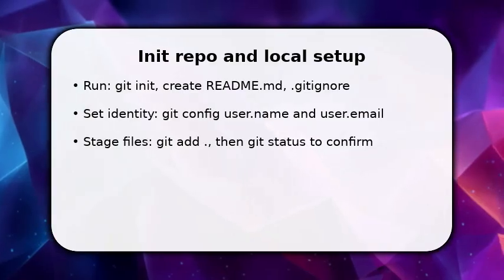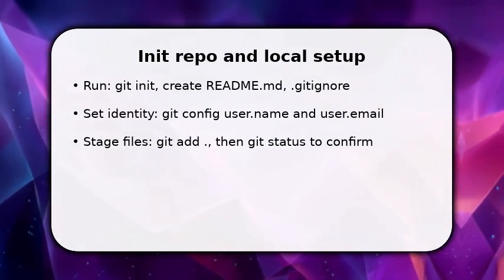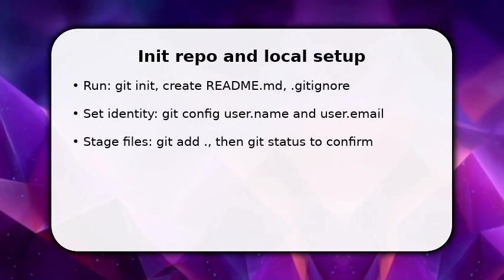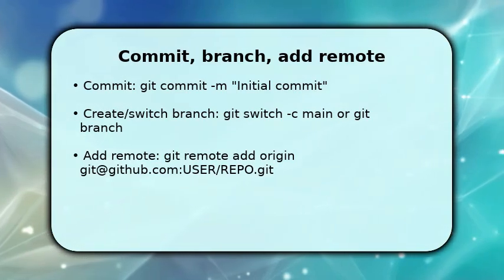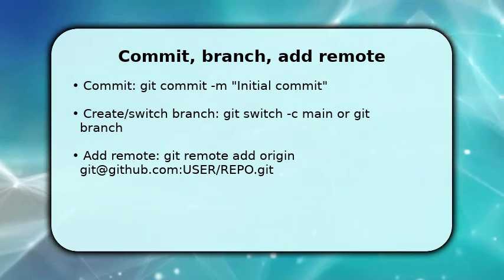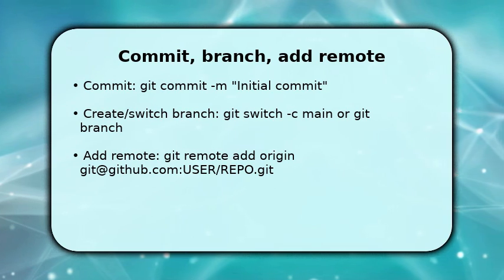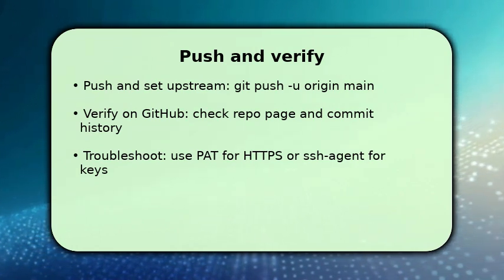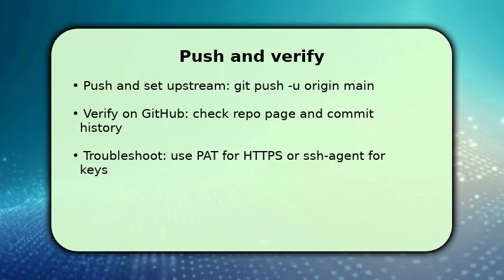How to Upload Project on Github with Git - Step by Step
Learn the step-by extricate process of uploading a project to GitHub using Git with our comprehensive guide.